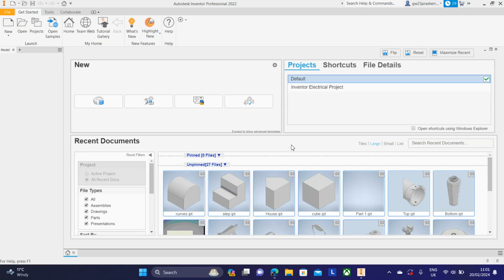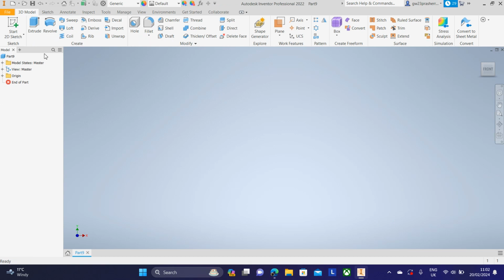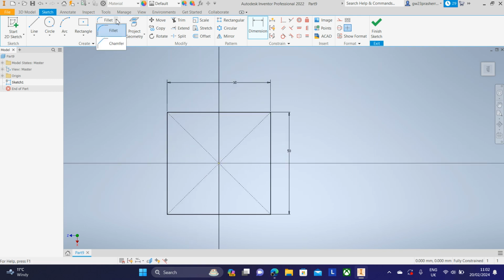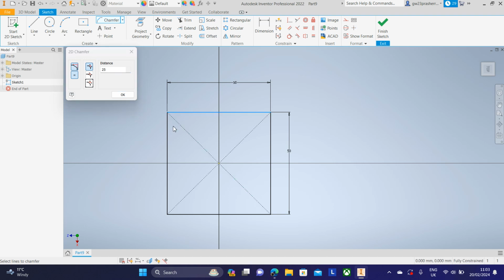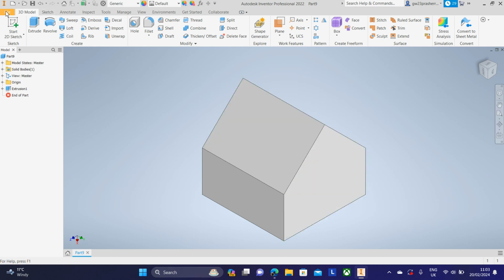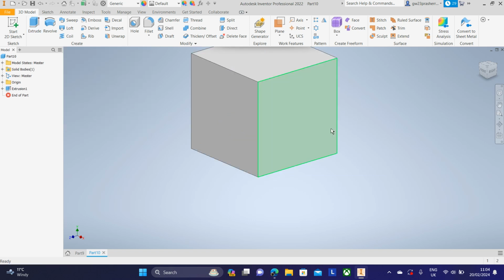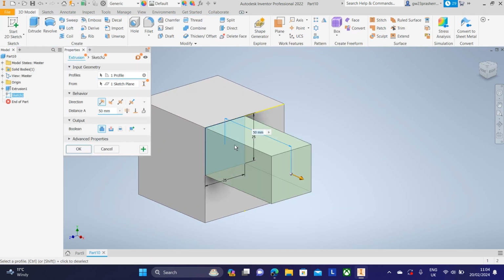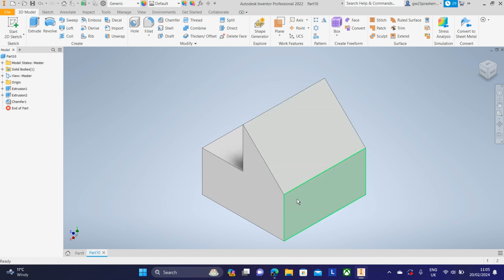BGE Inventor Introduction - Chamfer